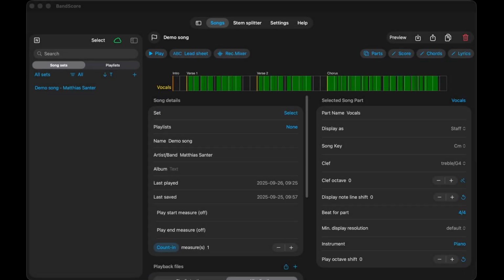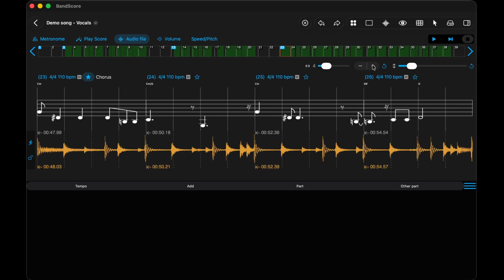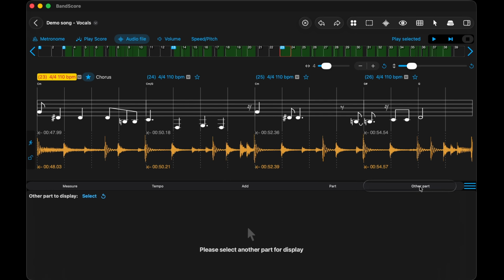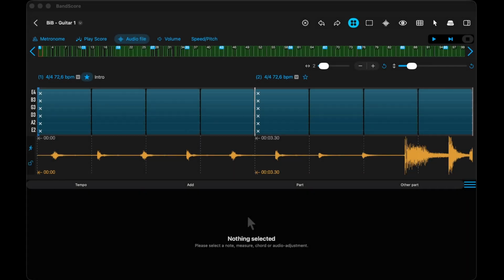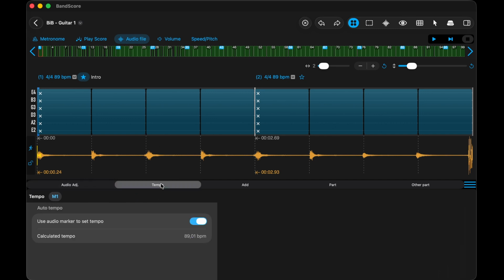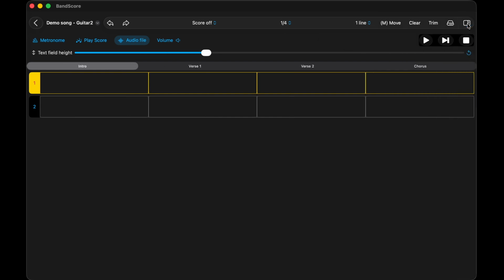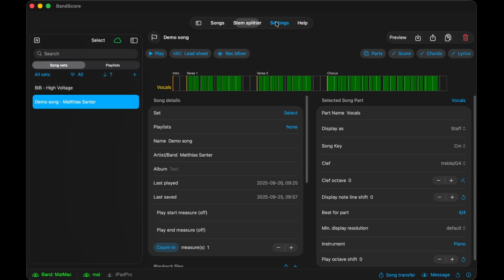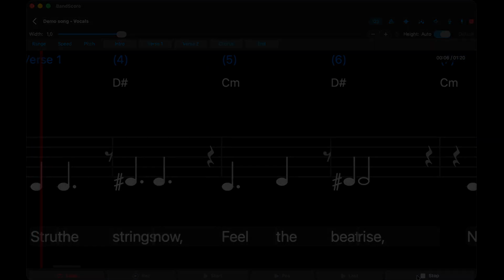BandScore Advanced Mode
Learn how to use the features in BandScore Advanced Mode:
00:25 Recording mixer
01:30 Score editor
05:27 Align audio to score
07:50 Lyric editor
09:43 Chord list editor
10:30 Band network